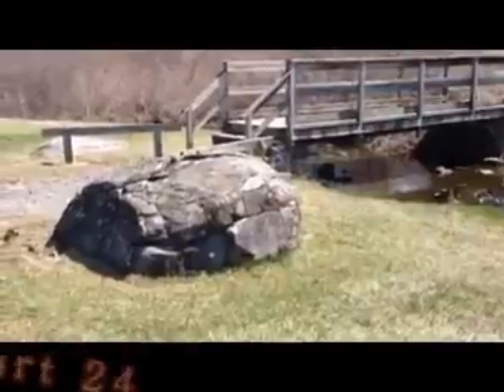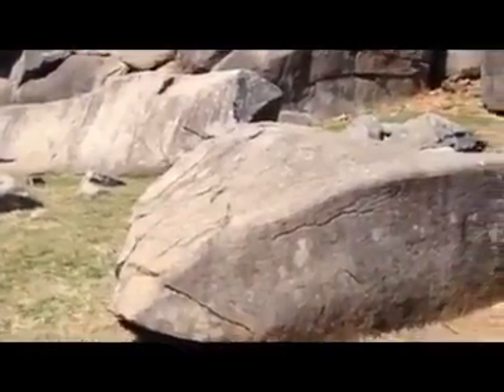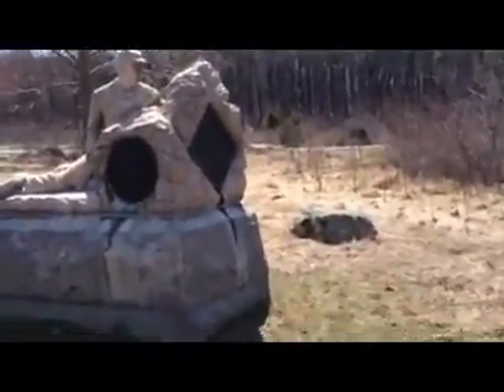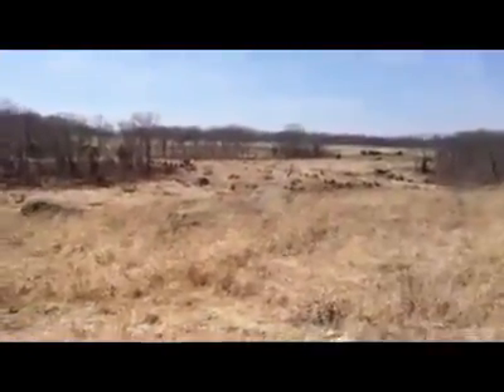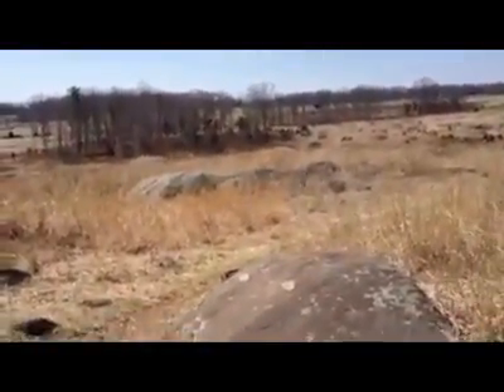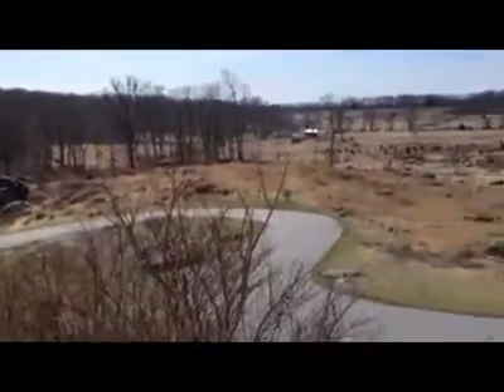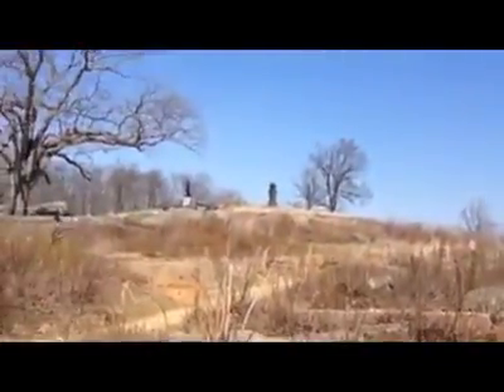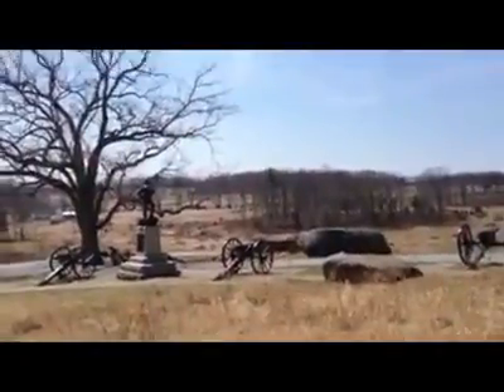Devil's Den (Parts 24-33)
A look at the Battle Action at Devil's Den.